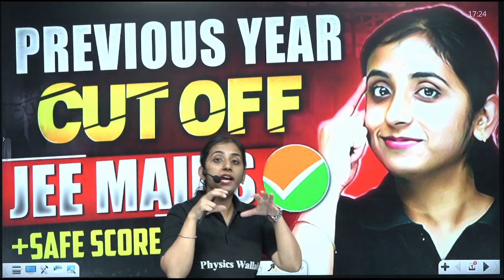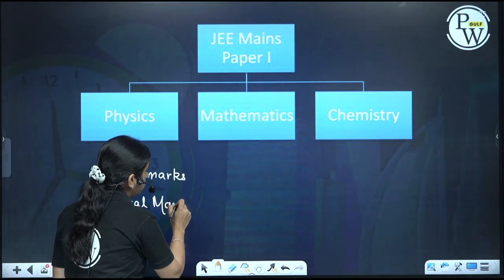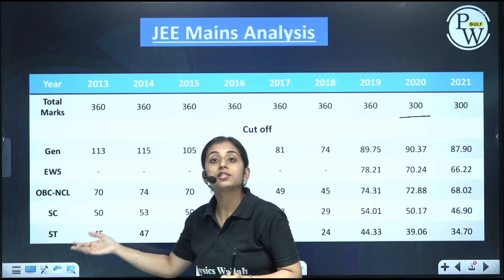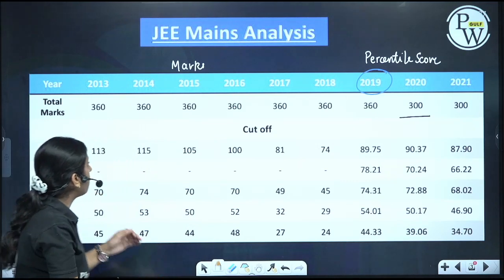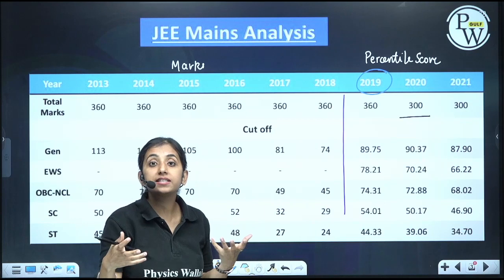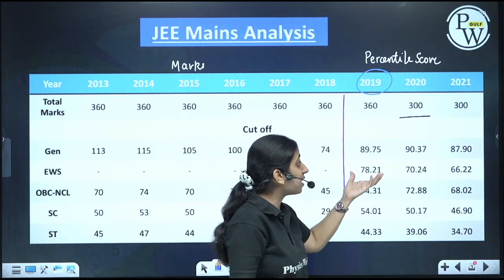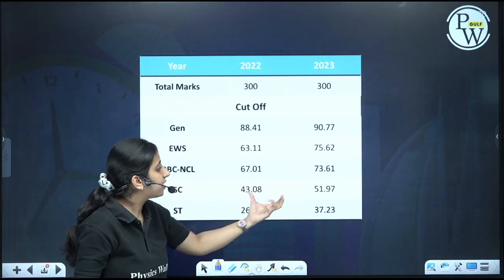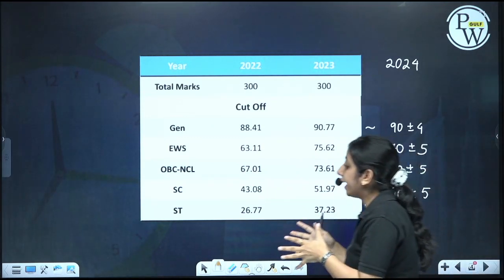Category Wise Previous Year Cut Off for JEE Mains | Safe Score JEE Mains 2024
🔰 Click Here To Enrol in Achievers Ultimate Recap Batch:-

Are you ready to dive into the world of JEE Mains cut off trends? In this insightful video, we'll explore the category-wise previous year cut-offs to help you gauge what it takes to secure a spot in your dream engineering college.
Here's what's in store:
🎯 An in-depth analysis of IIT JEE Mains cut off for different categories.
📉 Understanding the changing trends and patterns.
🔍 Insights into what constitutes a safe score JEE Mains 2024.
📚 Valuable tips and strategies to excel in this highly competitive exam.